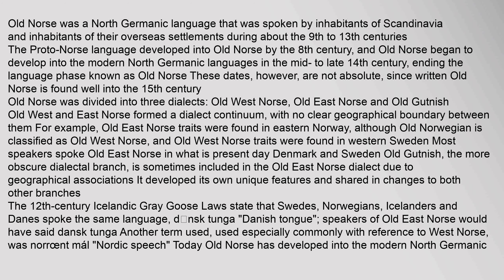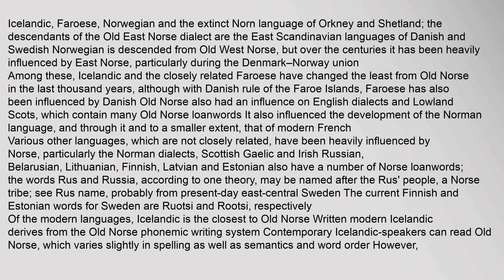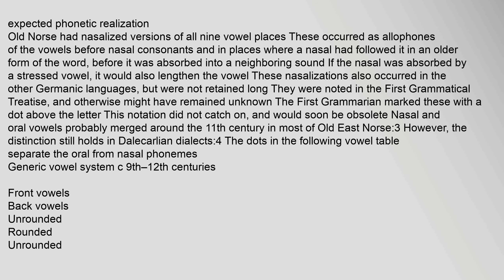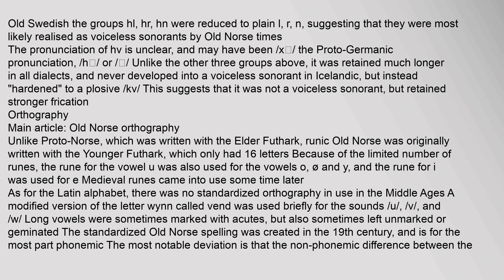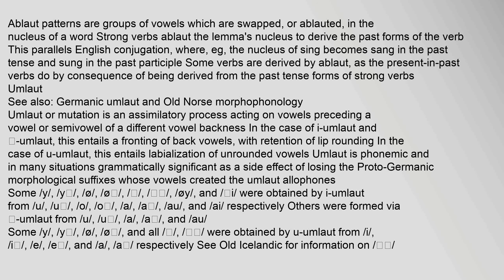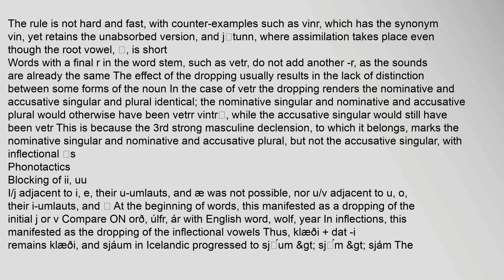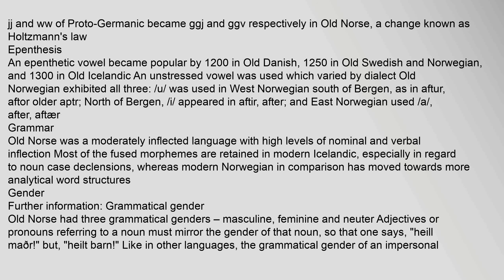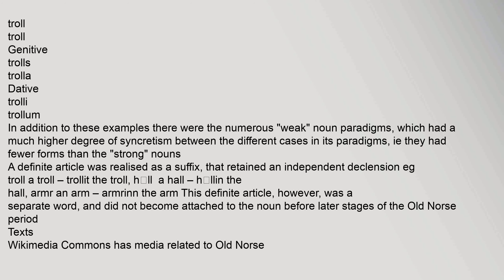Old Norse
Old Norse was a North Germanic language that was spoken by inhabitants of Scandinavia and inhabitants of their overseas settlements during about the 9th to 13th centuries
The Proto-Norse language developed into Old Norse by the 8th century, and Old Norse began to develop into the modern North Germanic languages in the mid- to late 14th century, ending the language phase known as Old Norse These dates, however, are not absolute, since written Old Norse is found well into the 15th century2
Old Norse was divided into three dialects: Old West Norse, Old East Norse and Old Gutnish Old West and East Norse formed a dialect continuum, with no clear geographical boundary between them For example, Old East Norse traits were found in eastern Norway, although Old Norwegian is classified as Old West Norse, and Old West Norse traits were found in western Sweden Most speakers spoke Old East Norse in what is present day Denmark and Sweden Old Gutnish, the more obscure dialectal branch, is sometimes included in the Old East Norse dialect due to geographical associations It developed its own unique old norse names, old norse dictionary, old norse, old norse language, old norse tattoo designs, old norse translator Old Norse